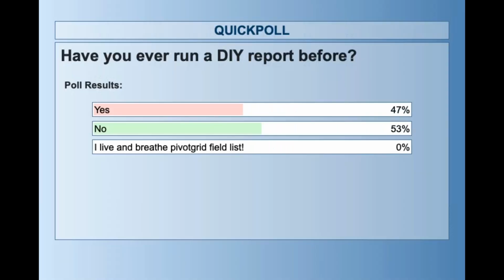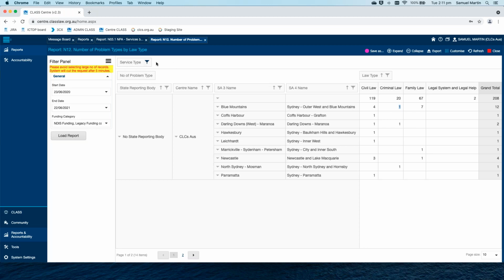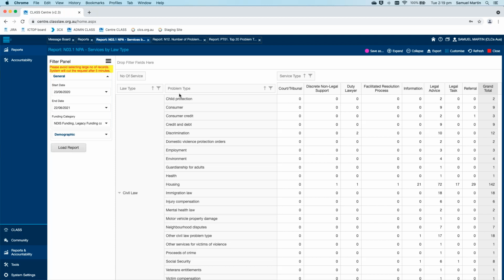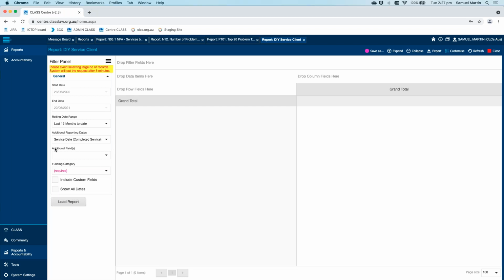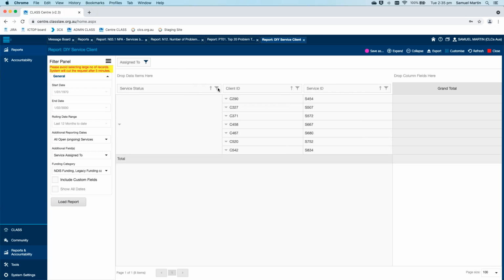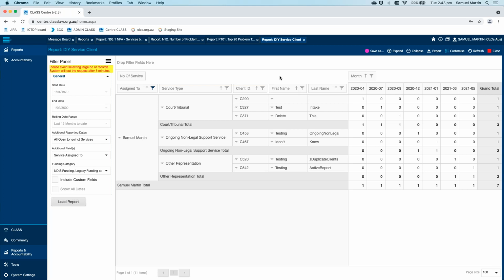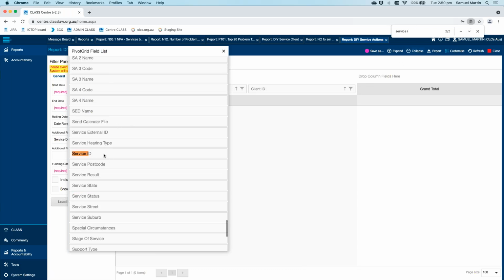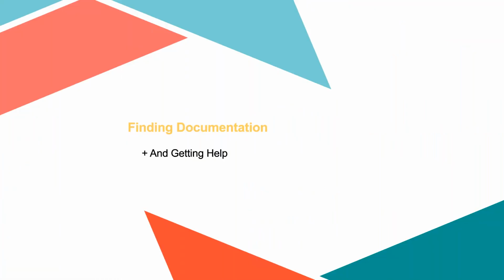CLASS Training - Drilldown and DIY Reports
CLASS training session for drilldown and DIY reports from 22 June, 2021